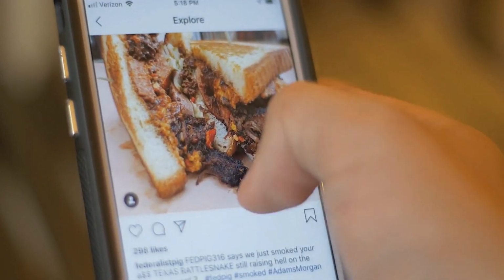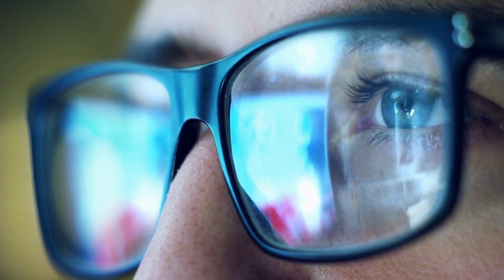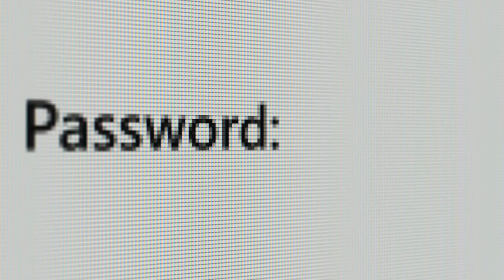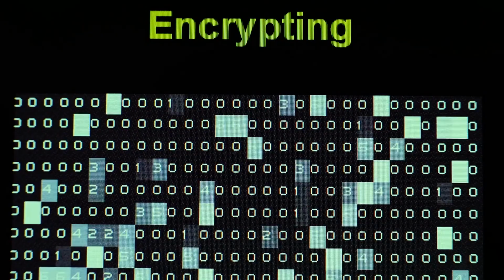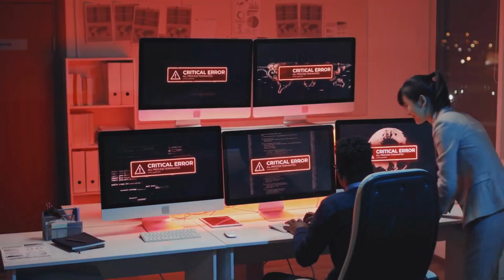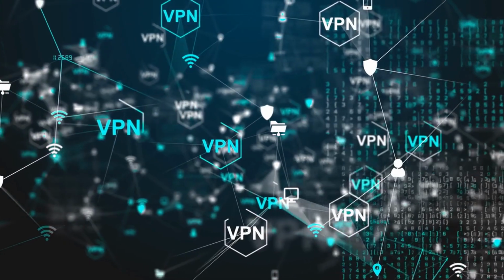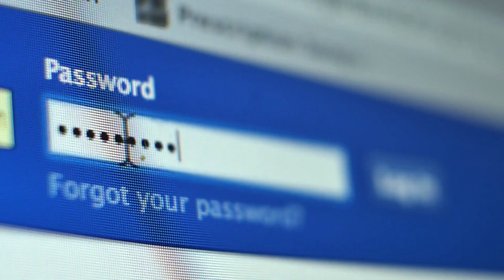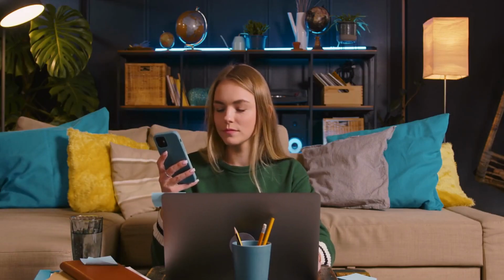How to Ensure Cyber Security and Protect Yourself From Cyber Attacks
In today's digital age, cyber security is more important than ever. In this video, we'll explore how to protect yourself from cyber attacks and ensure your online security. From using strong passwords and two-factor authentication to avoiding public Wi-Fi and suspicious links, we'll cover the essential steps you can take to keep your personal information and devices secure. We'll also delve into the different types of cyber attacks, such as phishing and malware, and explain how to identify and report them. Finally, we'll discuss the importance of securing your home network, mobile devices, and social media accounts, and provide tips for creating strong passwords. With the right tools and knowledge, you can stay one step ahead of cyber criminals and protect yourself from cyber attacks.